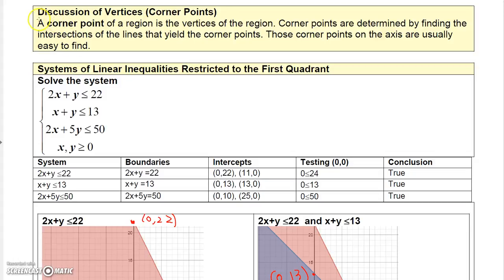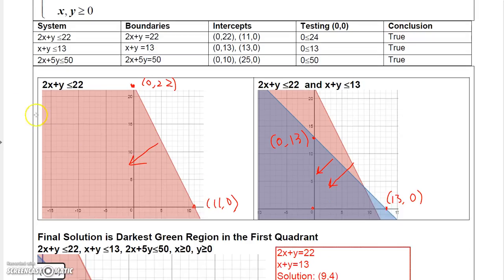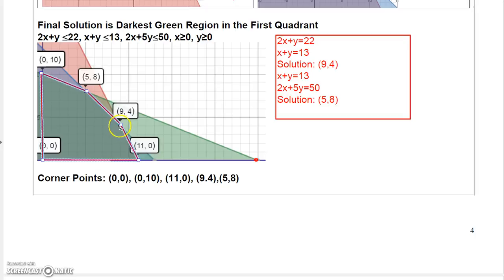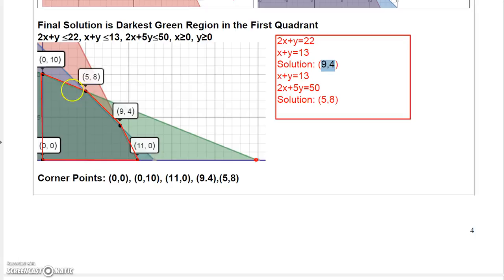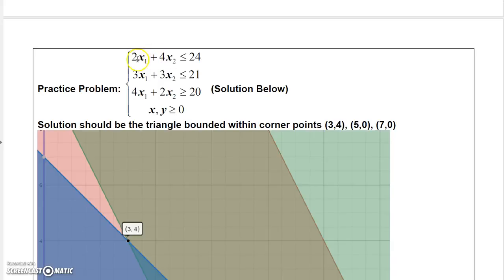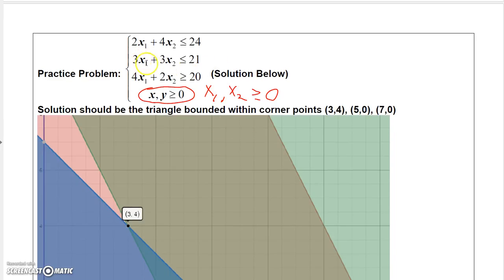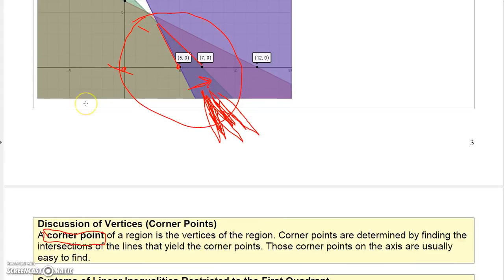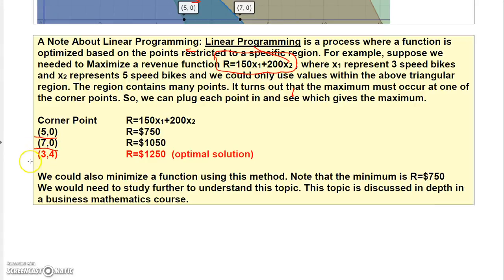CollegeAlgebra 5.1.2 Solving Systems of Linear Inequalities Part 2